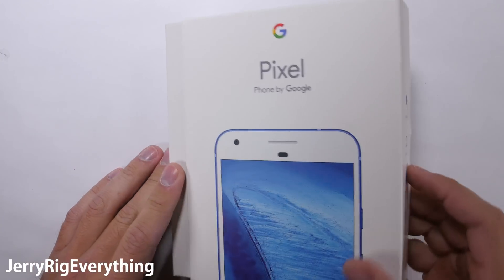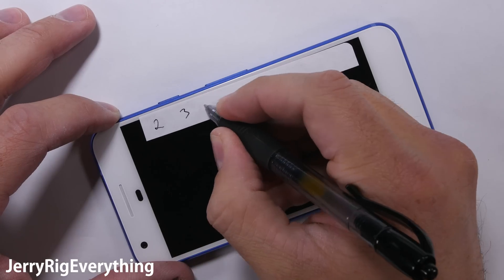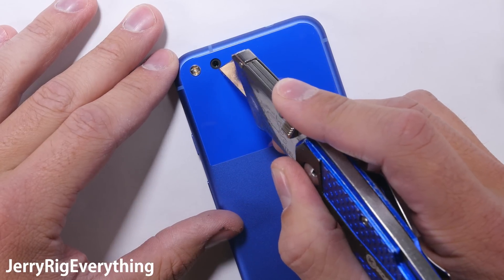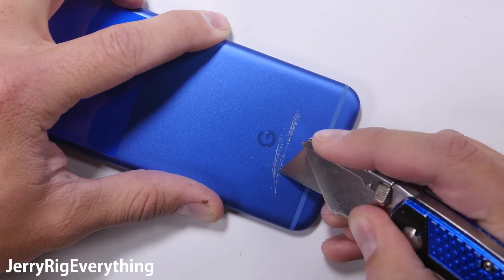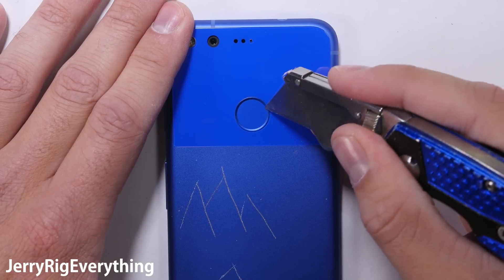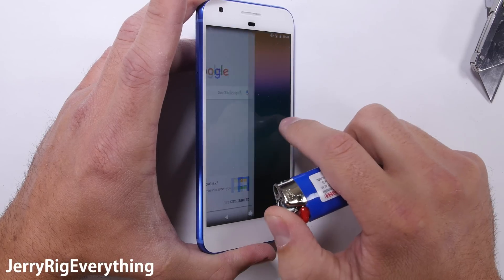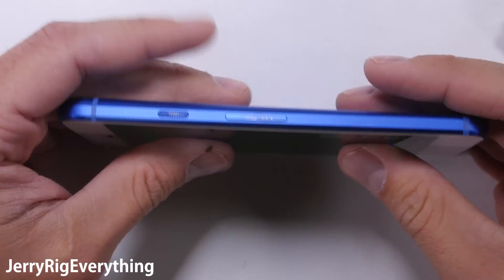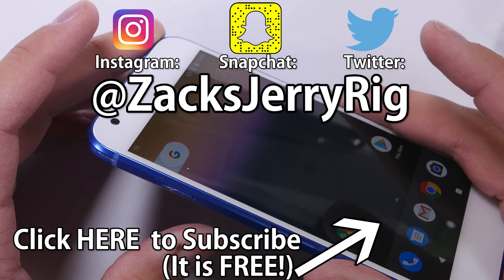Google Pixel - Scratch test, BEND test, Burn test - Durability video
The latest and greatest phone from Google. The Pixel is here. How durable is this phone? Does it scratch easy? Is it real metal? What should you look out for when buying this phone? I go over every physical aspect of the device in this video so buckle up and watch the constructive destruction, with your speakers turned up for full enjoyment.

This case would work to protect your Pixel